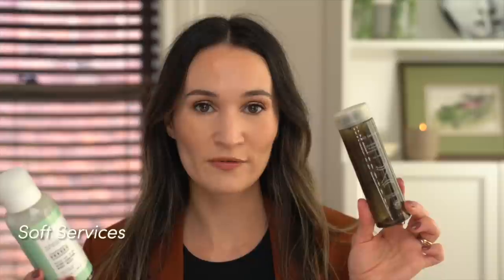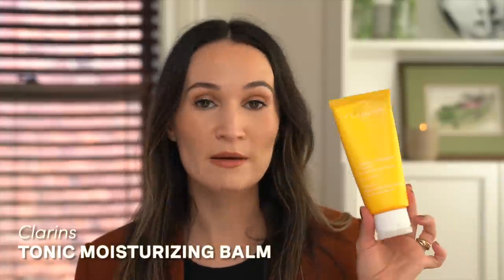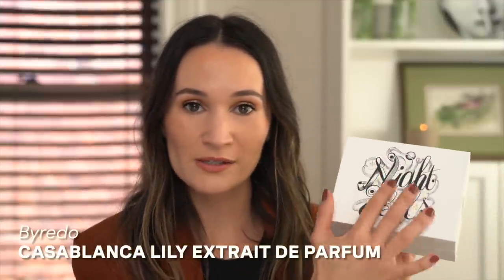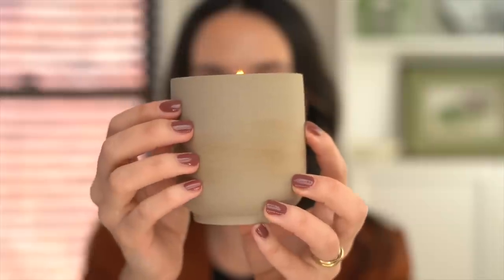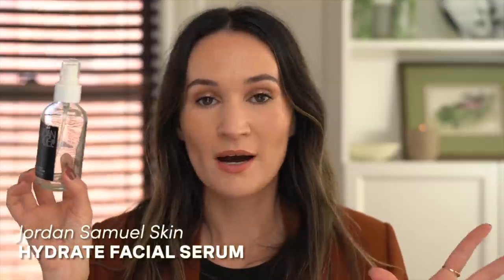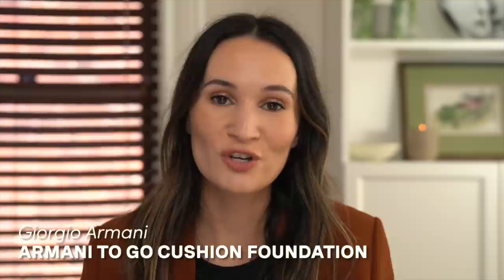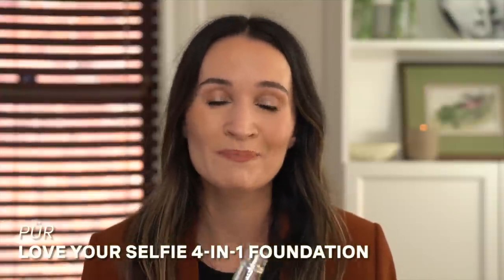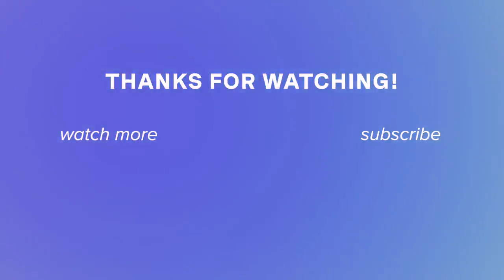EMPTIES & NEW PRODUCTS: a little bit of everything! | ttsandra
This one features a bit of everything - body care, skincare and makeup products that I have finished lately and the new stuff that has taken its place.

Catch up with recent videos here:
▻  September Beauty Faves
▻  GRWM thoughts on some new makeup

00:00 Intro
00:57 Body Care
05:49 Fragrance
12:08 Skincare
17:14 Makeup

Burberry Kisses Lip Gloss

Sephora Melting Lip Click